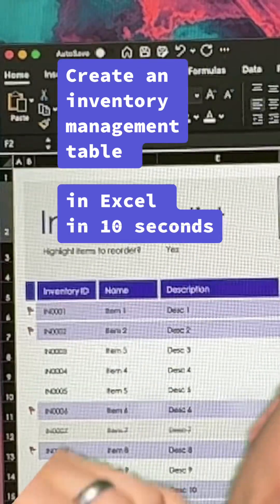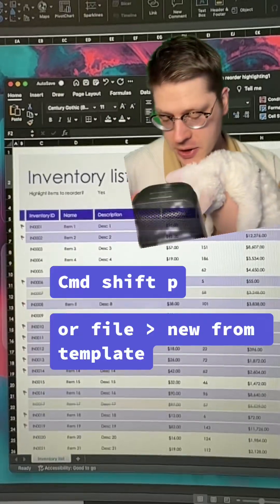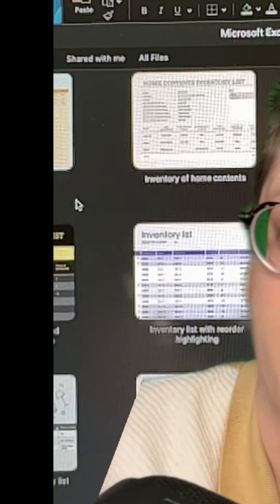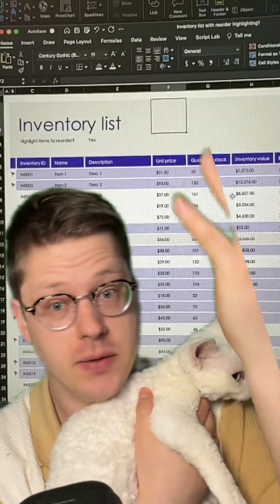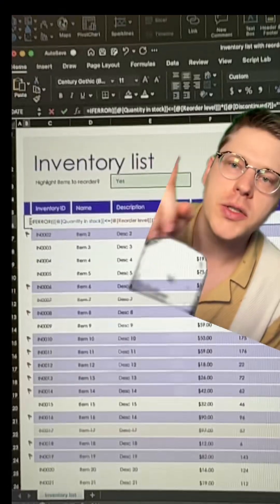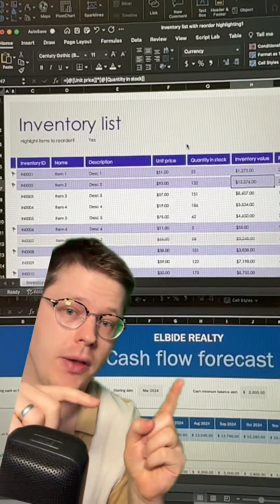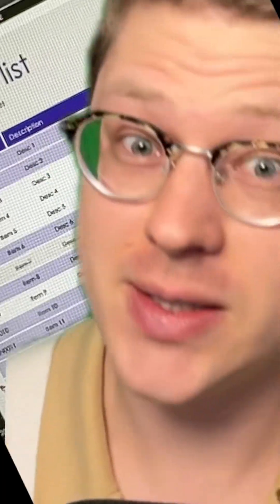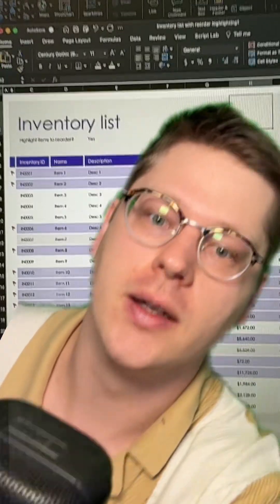The easiest way to track inventory in Excel